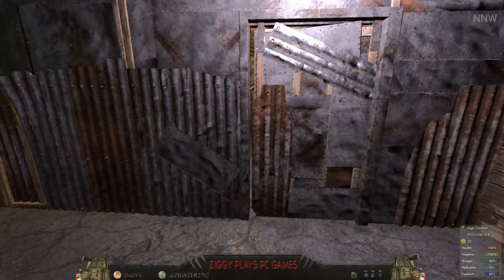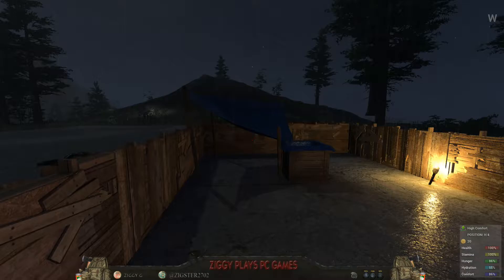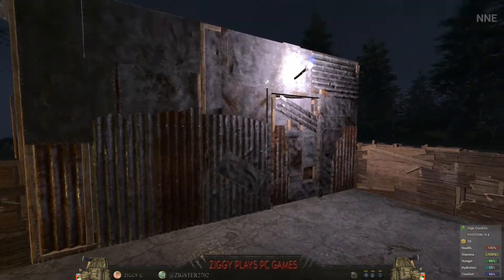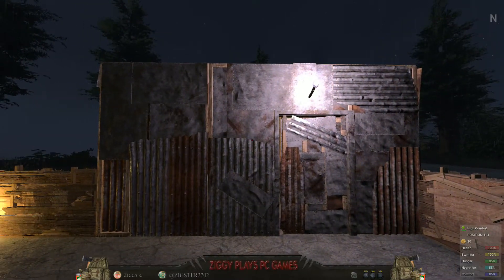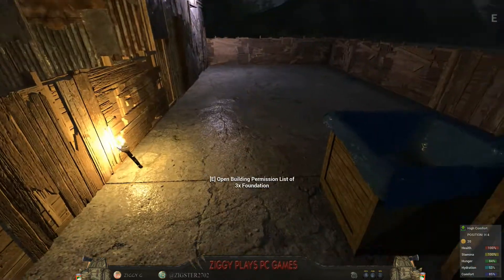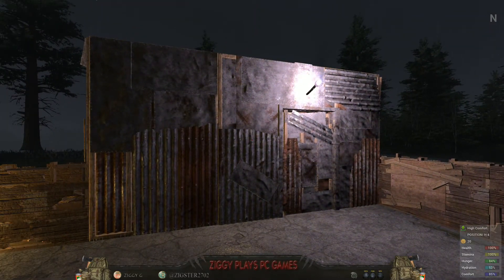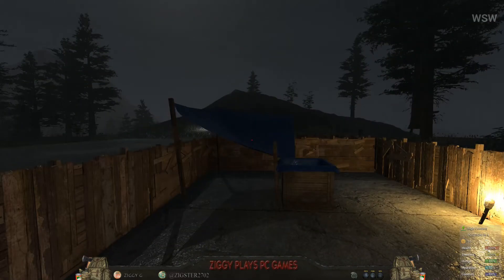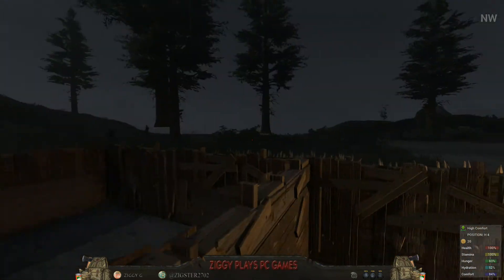just Survive from wood to metal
Today we have a look at the new metal stronghold components